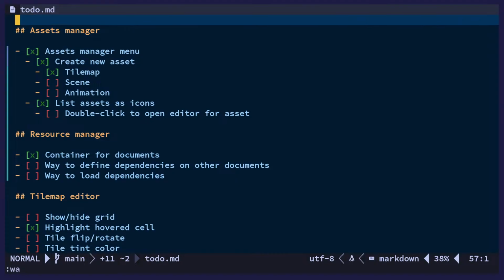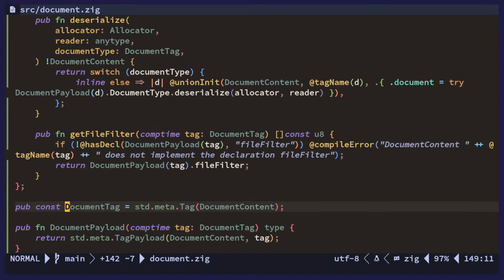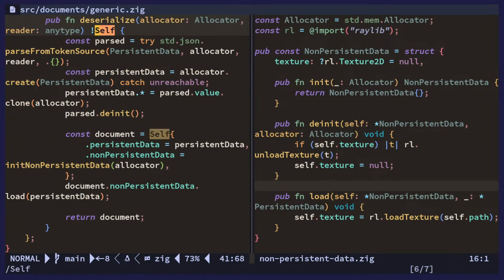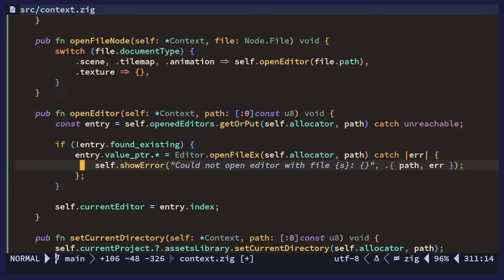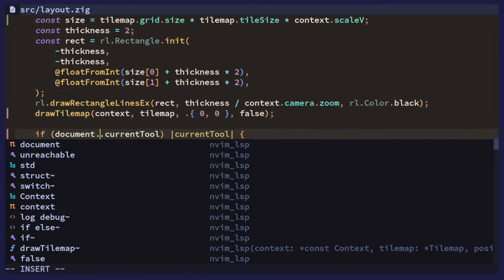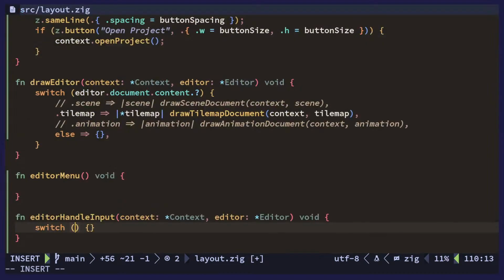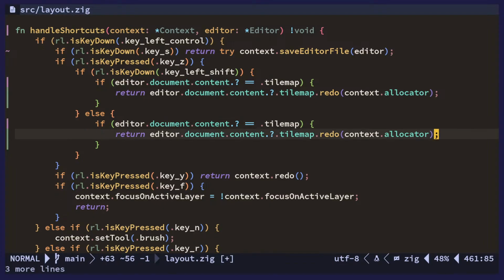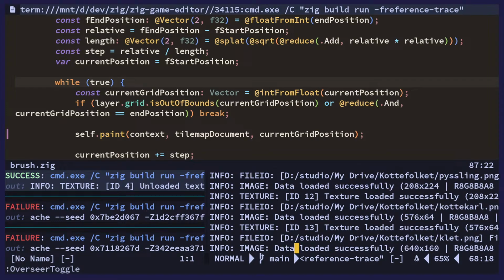Live stream - Gamedev Metroidvania - Kottefolket